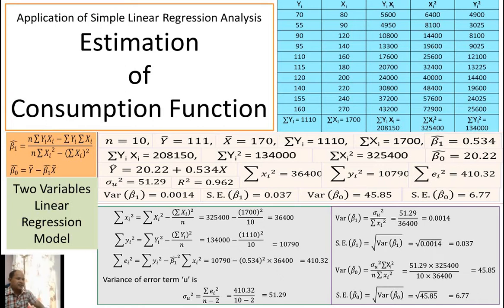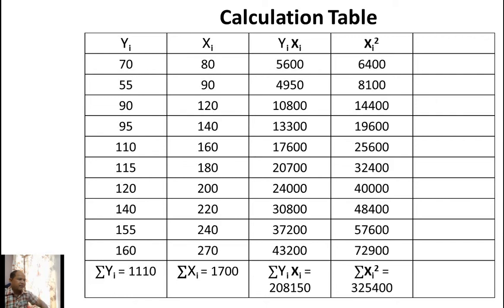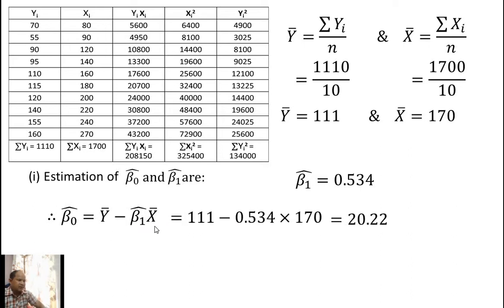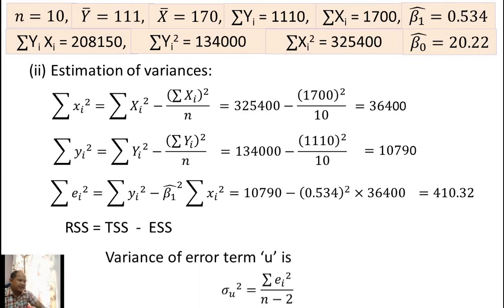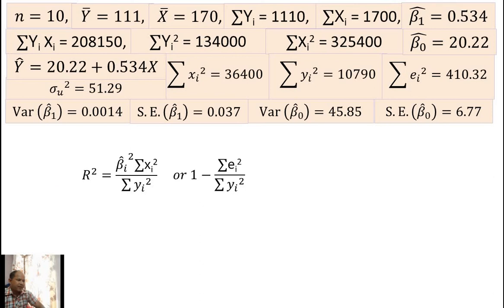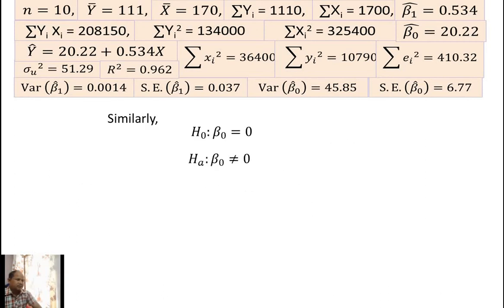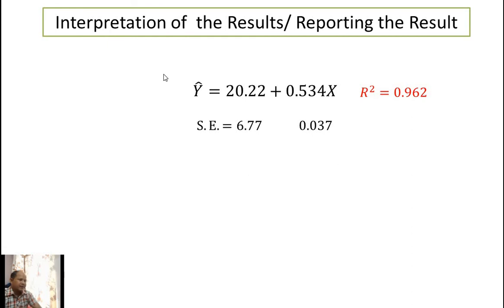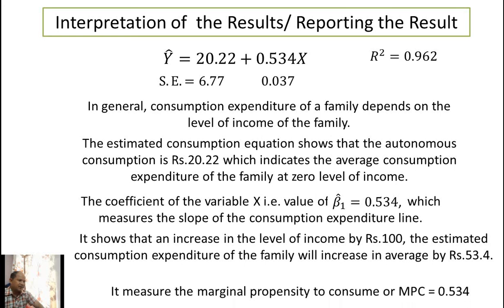Two Variables Linear Regression Model: Estimation of Consumption Function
Application of Simple Linear Regression Analysis for the Estimation of Consumption Function: Two Variables Linear Regression Model.